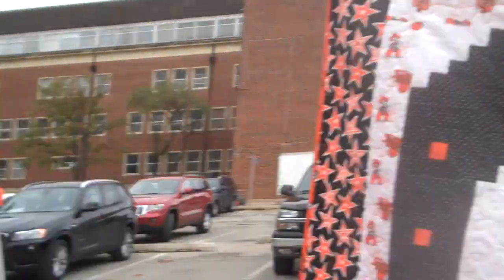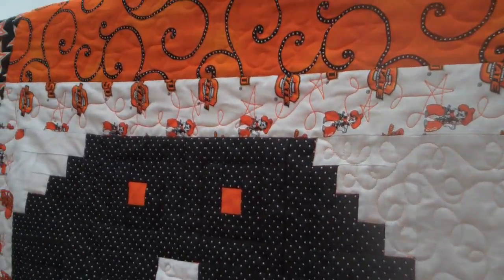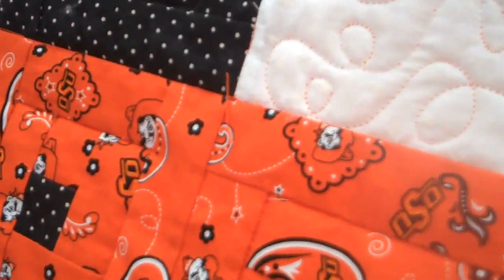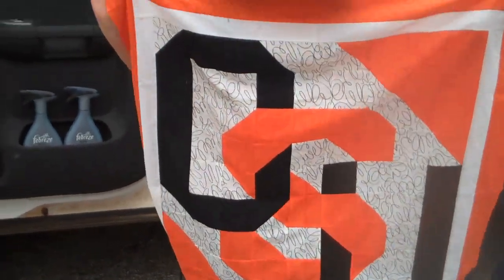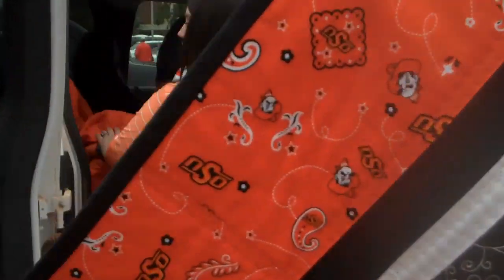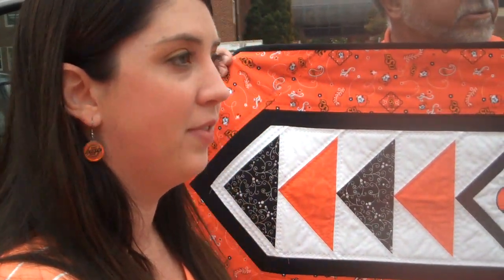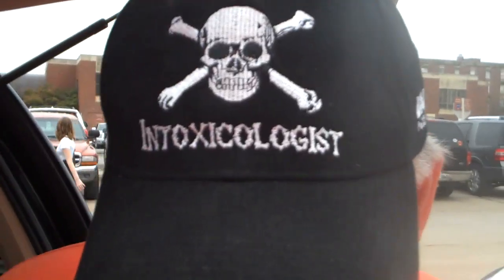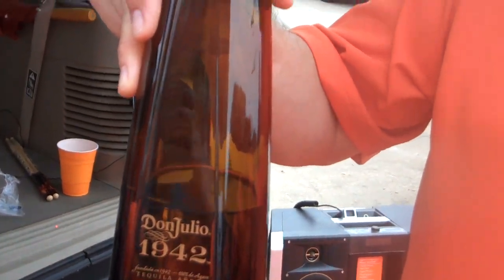Louisiana vs. OSU - 9/15/12